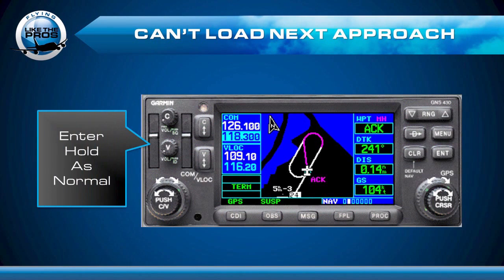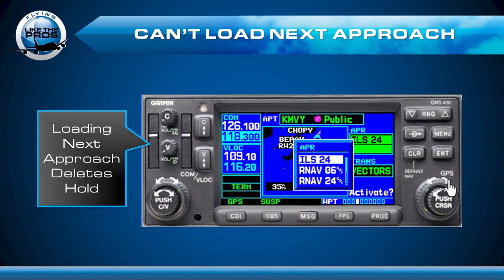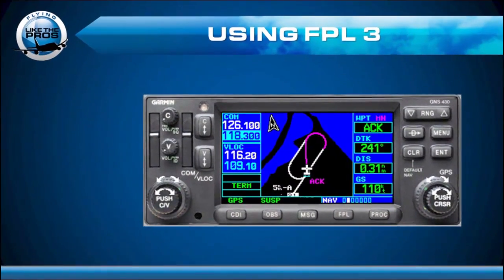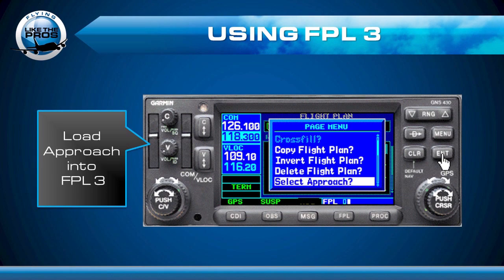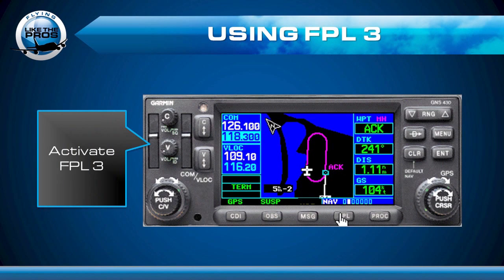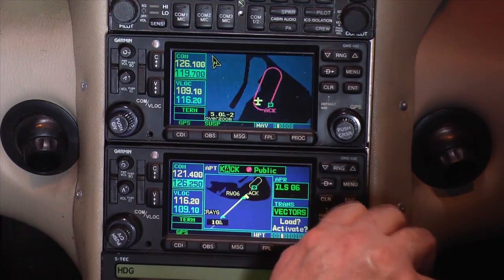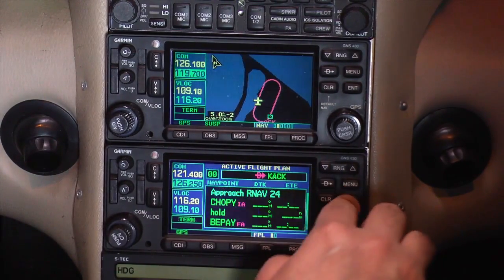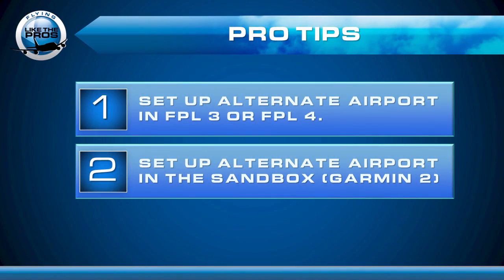Garmin 400 430 IFR - Diverting After Missed Approach